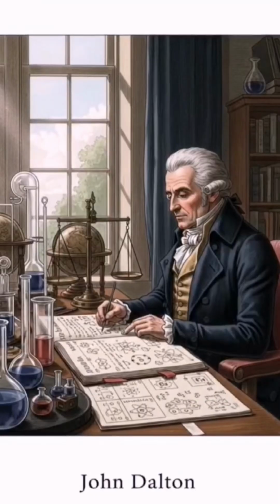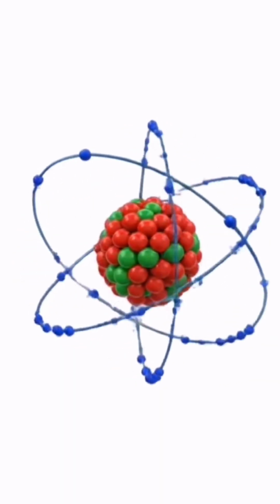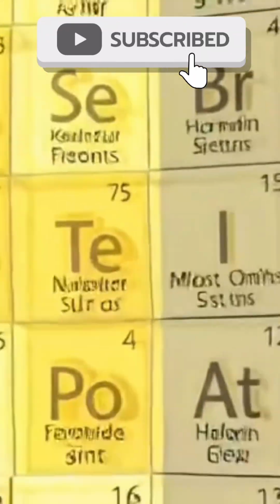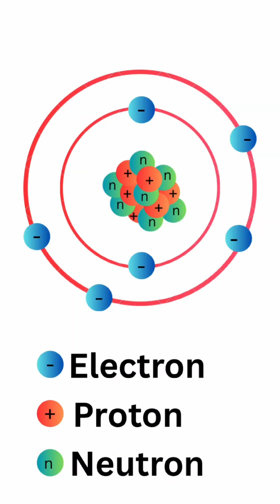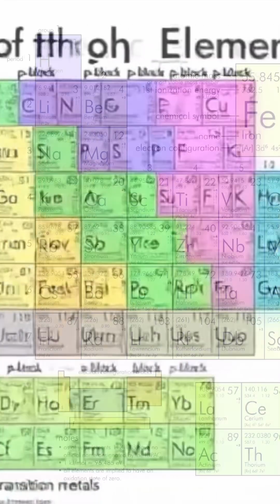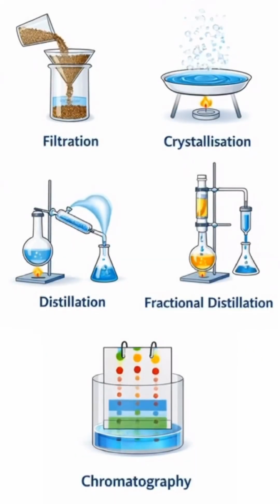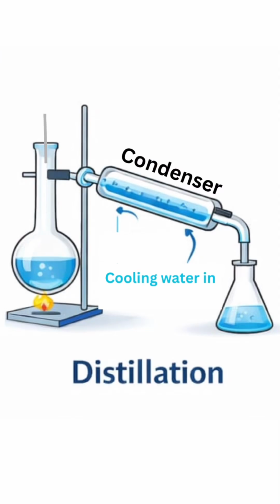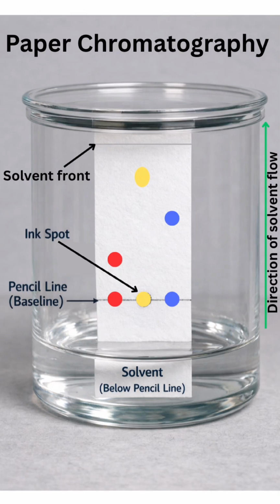GCSE AQA Chemistry - Atomic Structure in 15 minutes / Quick Revision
Need a fast, clear recap of Atomic Structure for GCSE AQA Chemistry? In just 15 minutes, this video covers everything you need to know for your exams.

We revise the structure of the atom, including protons, neutrons and electrons, and how ideas developed over time — from John Dalton’s early atomic model to J. J. Thomson’s plum pudding model, Ernest Rutherford’s nuclear model, and Niels Bohr’s shell model.

We also explain:
Isotopes and relative atomic mass
atom, elements, molecules, compounds and mixtures

Perfect for last-minute revision, exam preparation, or checking your understanding before your GCSE AQA Chemistry exam. Clear, concise, and designed to help you boost your grades fast!